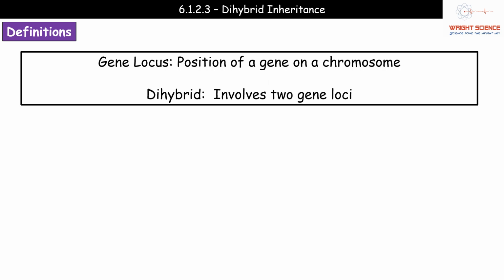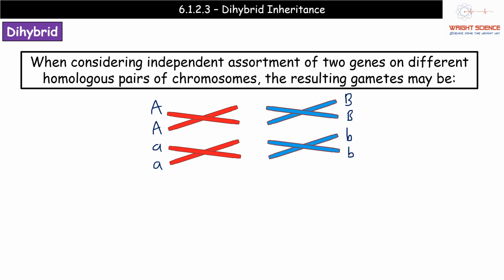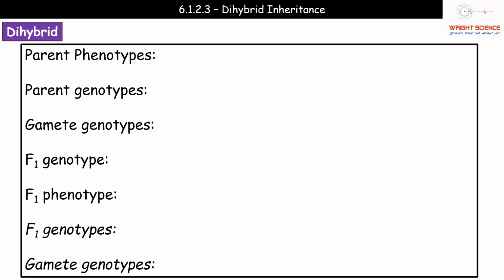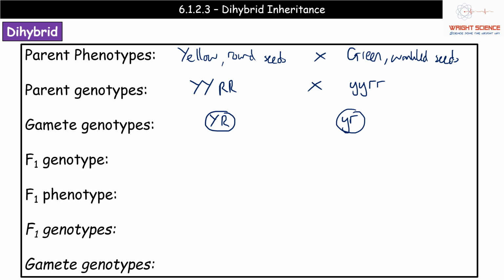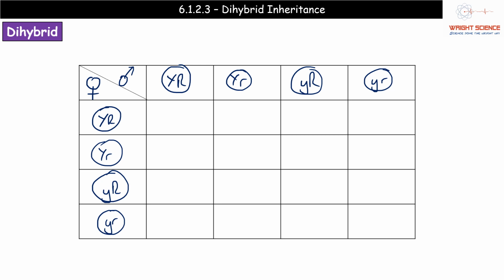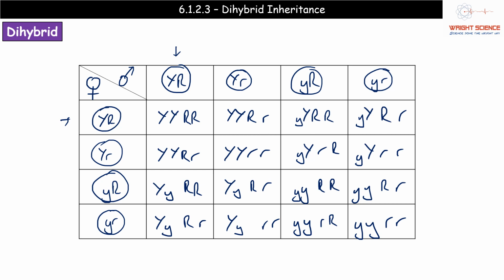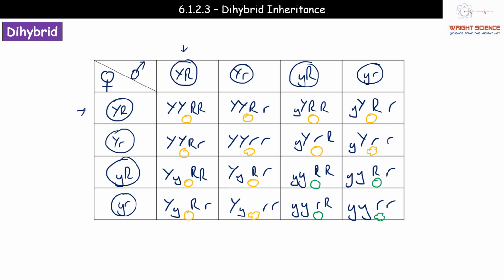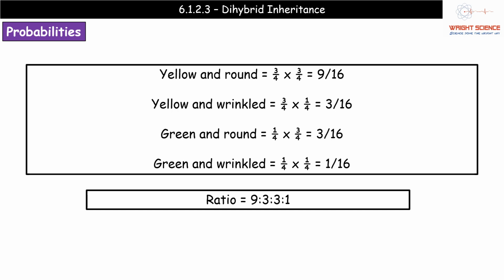A Level Biology - 6.1.2.3 - Dihybrid Inheritance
Wright Science A Level Biology summary video on Dihybrid Inheritance.  Supporting the OCR Biology A specification.